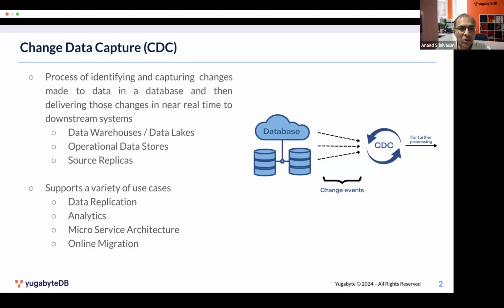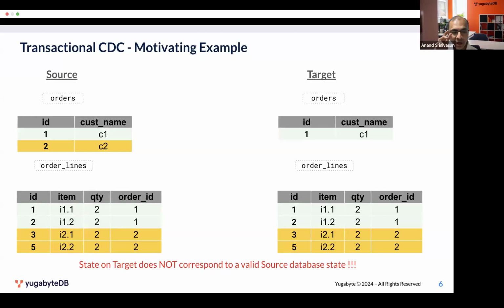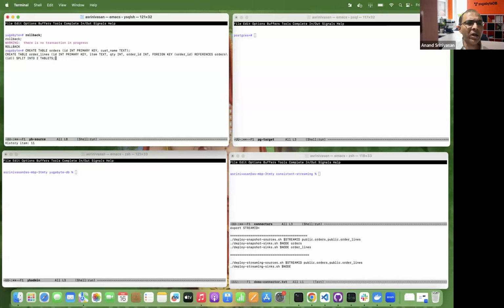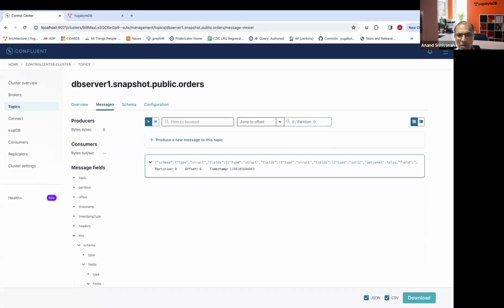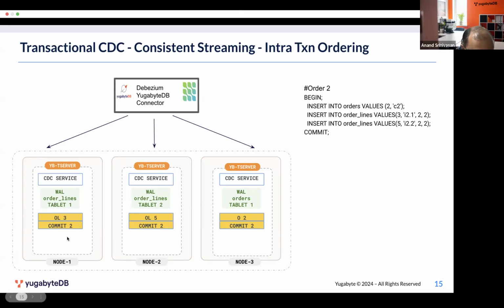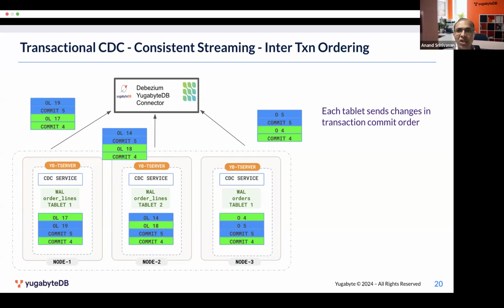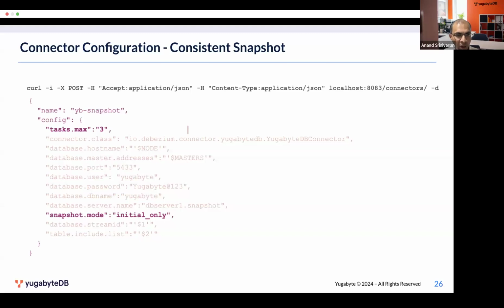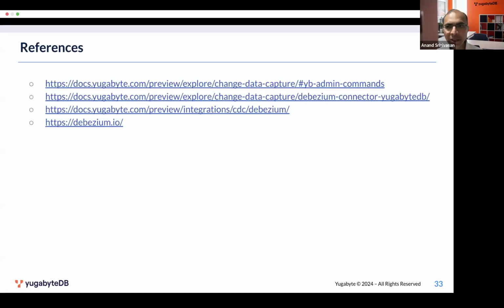Transactional Change Data Capture (CDC) | YugabyteDB Friday Tech Talk | Episode 96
In this ninety sixth episode, join YugabyteDB engineer Anand Srinivasan and Co-Founder Kannan Muthukkaruppan as they discuss YugabyteDB's transactional Change Data Capture (CDC) capability. Transactional CDC extends the prior single-shard consistency limitation to full (multi-shard/multi-table) transactional consistency, enabling ACID reliability across the systems connected by CDC.